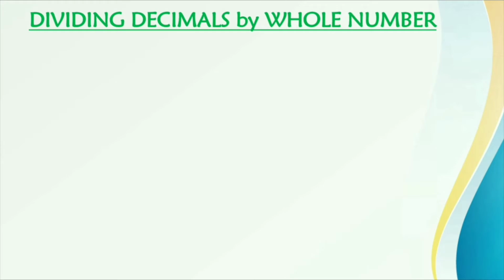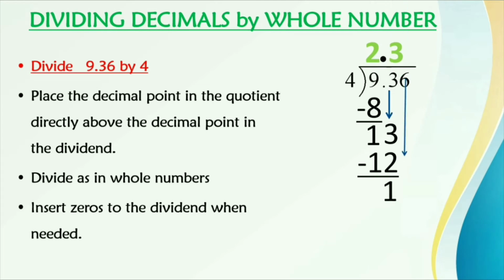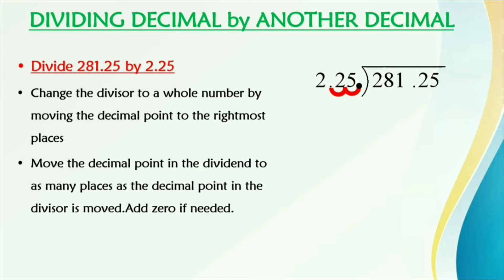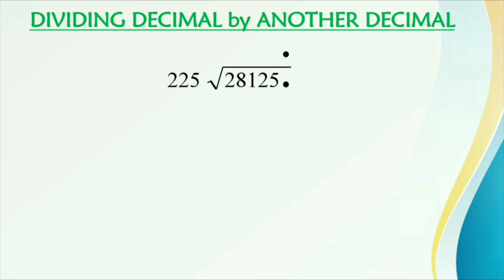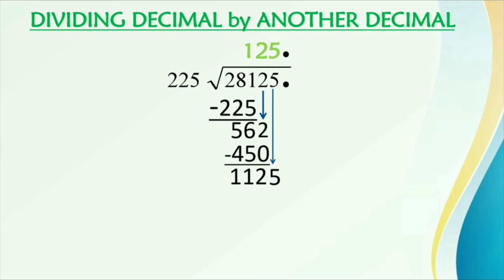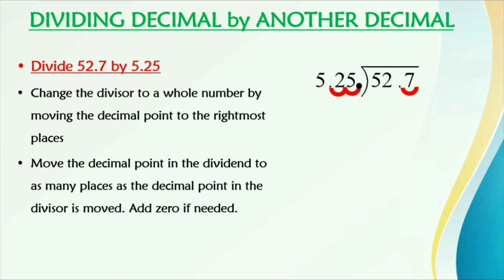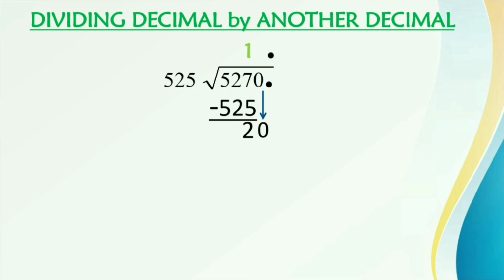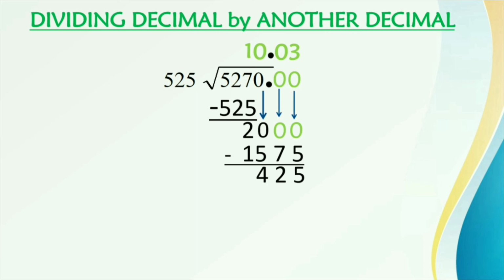Dividing Decimal Numbers (Part 2) (Tagalog Version)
This video focuses on dividing decimal numbers with or without remainders. In tagalog language discussion.